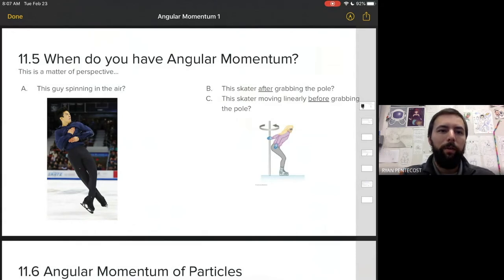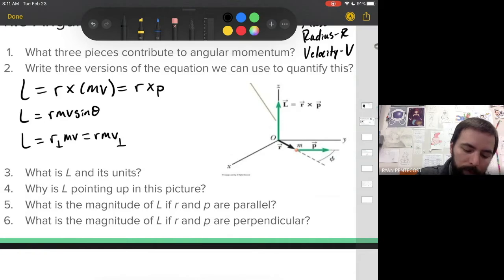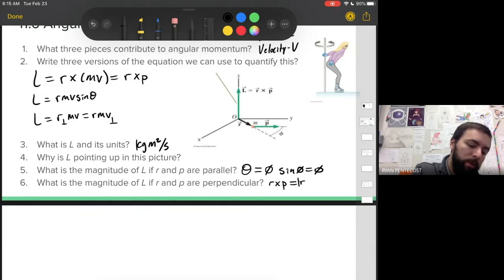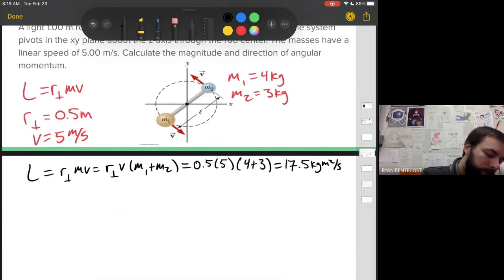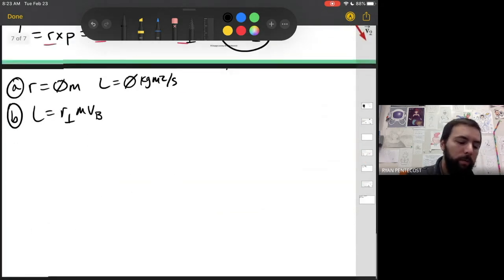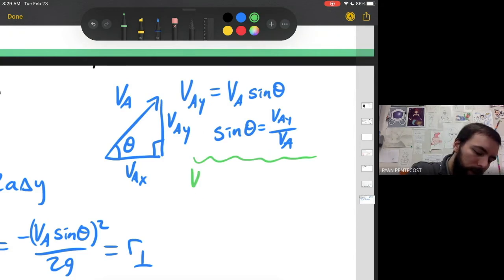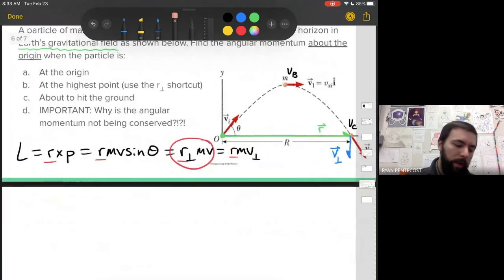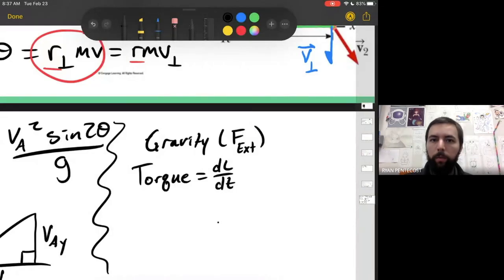Angular Momentum Part 1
In this video, I use kinematic methods to find angular momentum even if the object is not rotating.